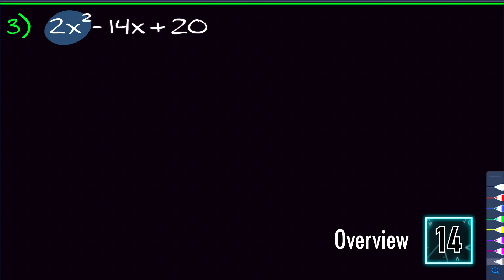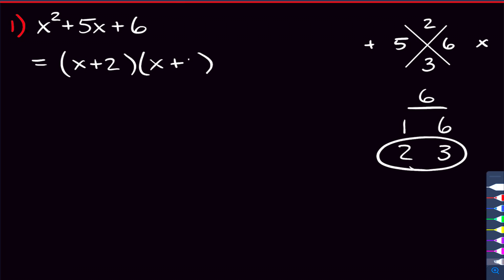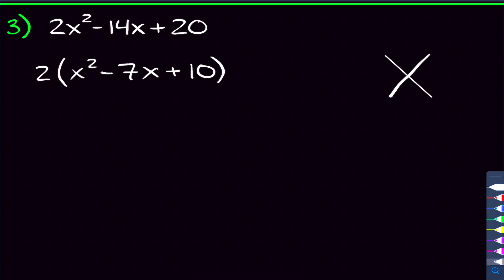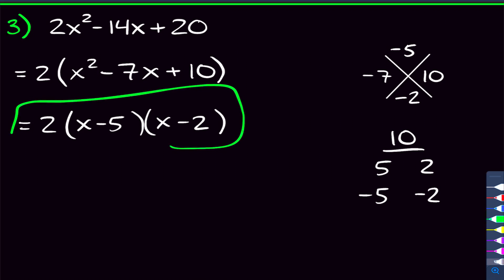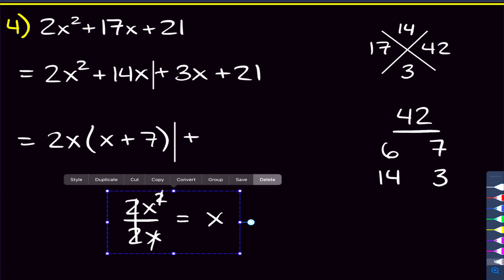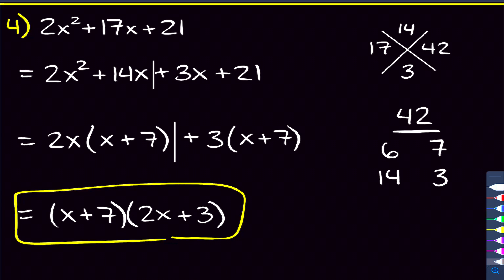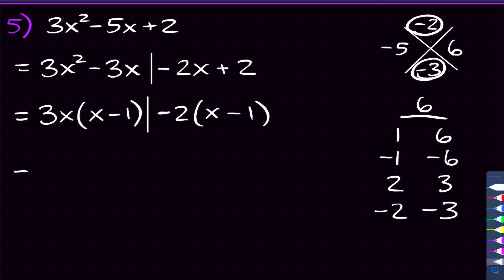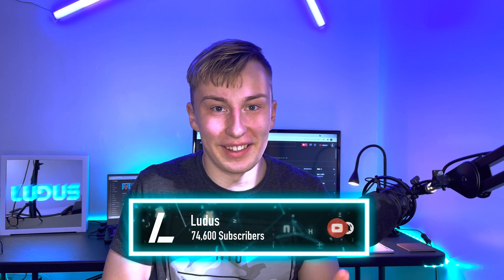Factoring Trinomials || Algebra 1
PRINTABLE NOTES: WIP

*** 10 MORE PROBLEMS: WIP ***

Hey Everyone! In this video, we'll be going through how to factor trinomials. We'll first talk about what to do if the x^2 is by itself, and then we'll get into what to do when the x^2 is NOT by itself. That's where factoring by grouping comes in.

Timestamps:
0:00 - Overview
0:45 - Problem 1
3:41 - Problem 2
4:47 - Problem 3
7:11 - Problem 4
12:01 - Problem 5
16:20 - Answer in Comments
16:35 - Outro

Mary Fucci
Crystal Redman
John Habib
Jose Santiago
Jose Santiago
Chloe DuPont
Nat Sakib
Valentine Njoroge